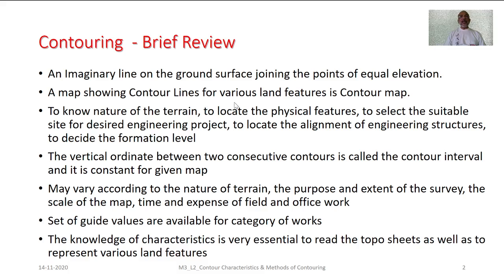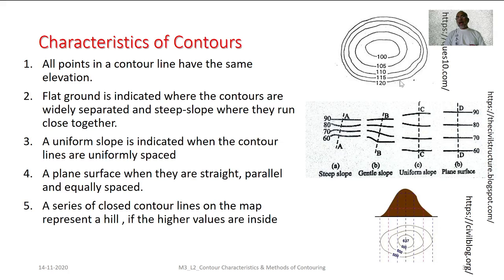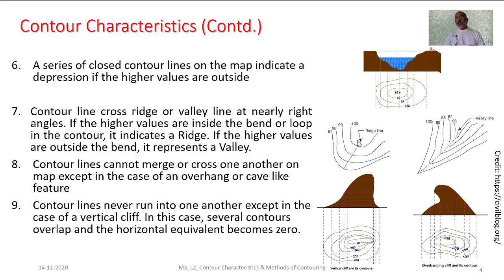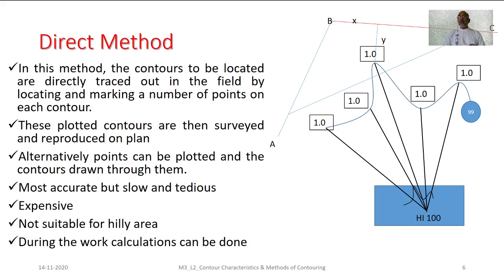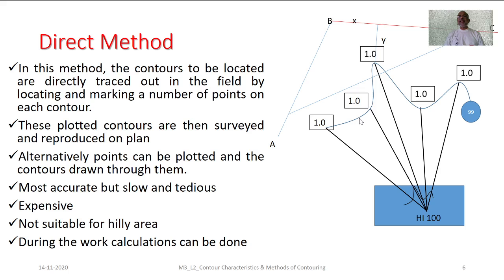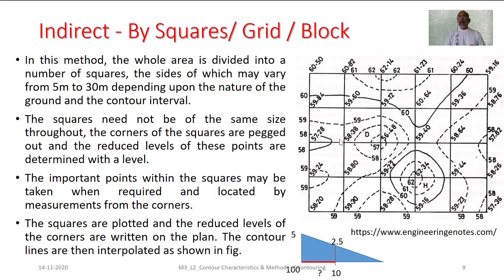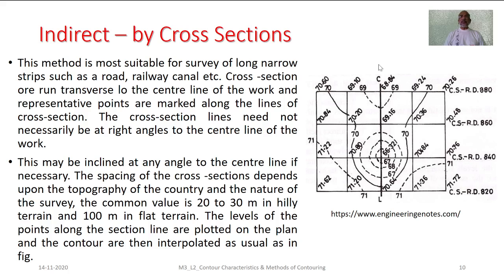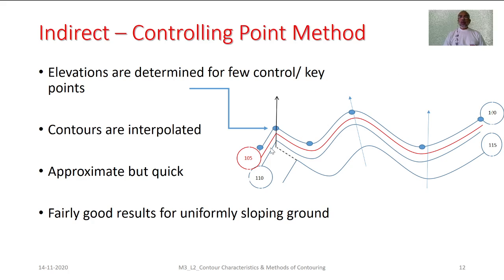M3_B_L9: Characteristics & Methods of Contouring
A drawing showing Contour Lines for various land features is a Contour map. The contour maps are very useful to know the nature of the terrain, to locate the physical features, to select the suitable site for desired engineering project, to locate the alignment of engineering structures, and to decide the formation level. The knowledge of characteristics of contours is very essential to read the toposheets as well as to represent various land features on toposheets that have been surveyed. The process of obtaining contour is called as contouring. Depending on basic objectives, fund availability, and the nature of terrain one may adopt various contouring methods. This video is an educational resource and is focussed on the key aspects such as Characteristics of Contours, Direct & Indirect Contouring Methods such as blocks/grid/ squares, cross sections, tacheometric and based on control points, and comparison of Direct & Indirect Methods of Contouring. As one learns the concepts he/she is expected to define and represent a land feature by knowing characteristics of Contour and Carry out field work for contouring by direct & indirect methods.